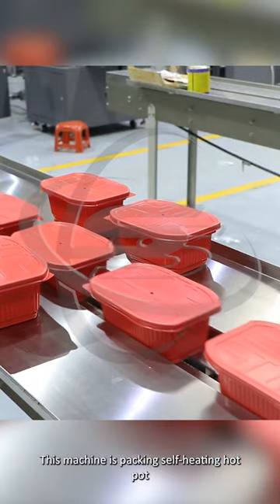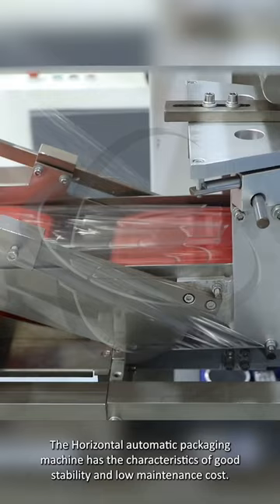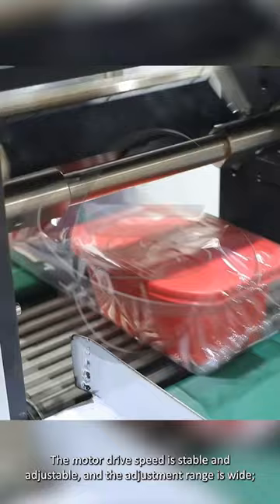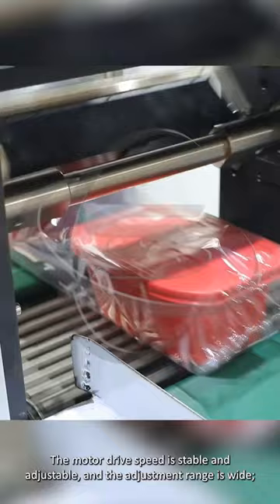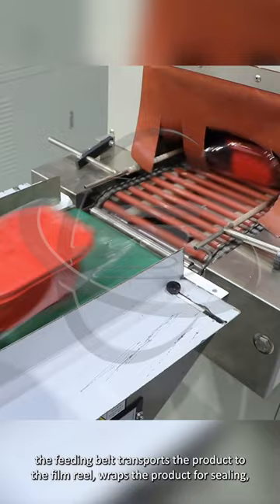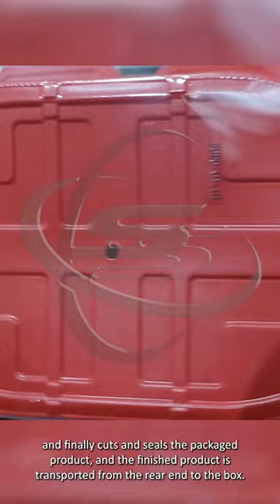Self heating hot pot heat shrink packing machine